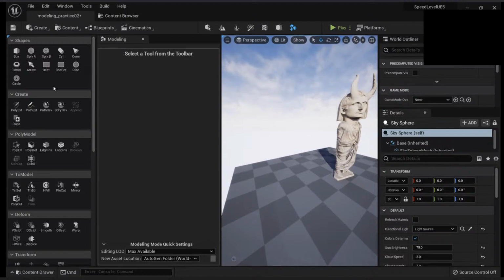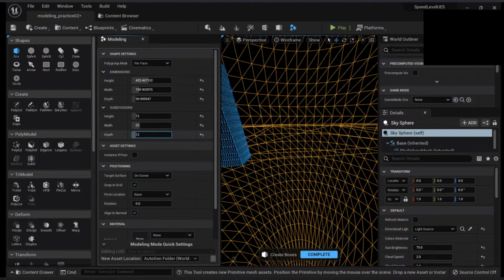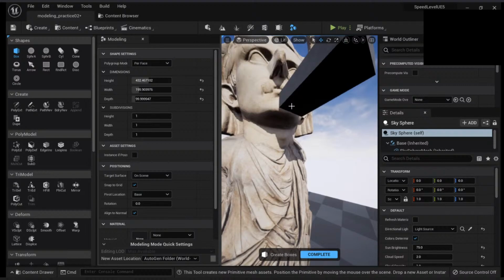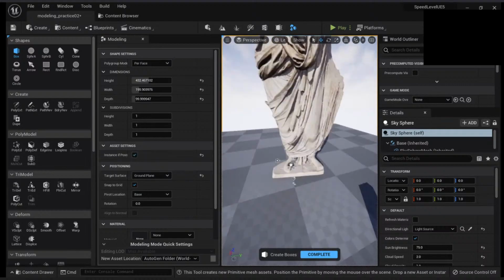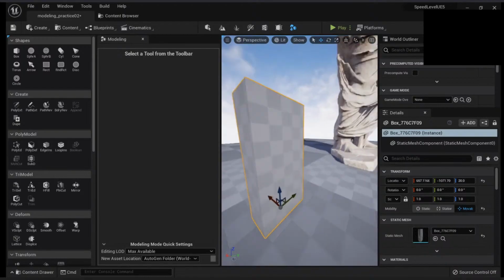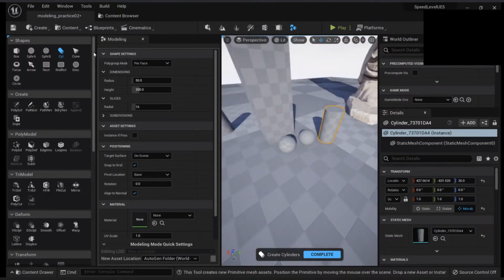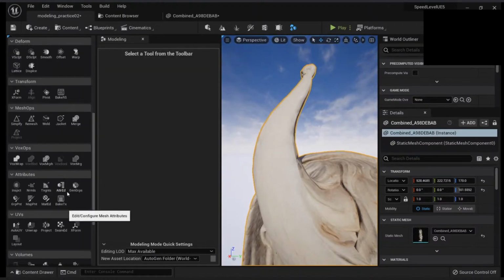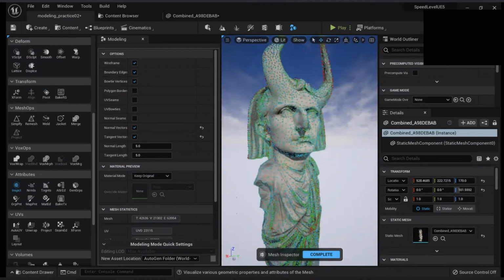Learn to Model inside Unreal Engine 5! Creating Basic Primitives